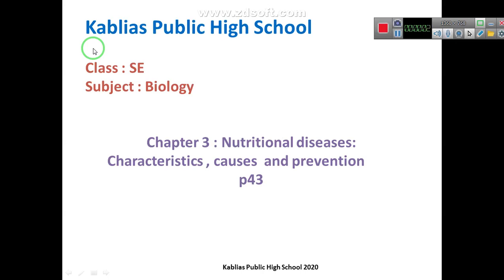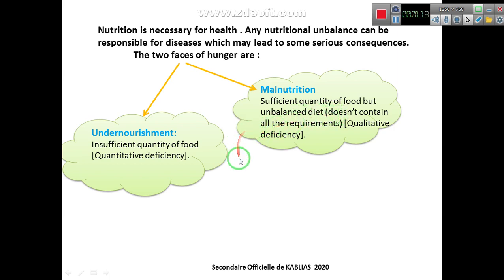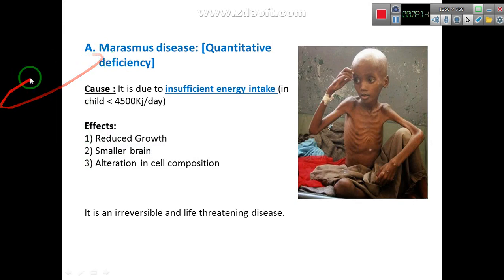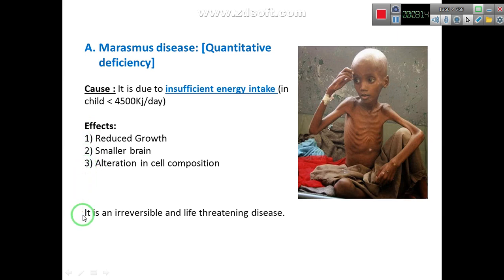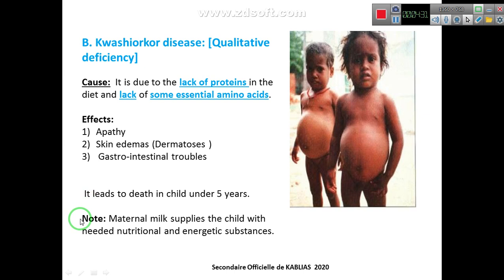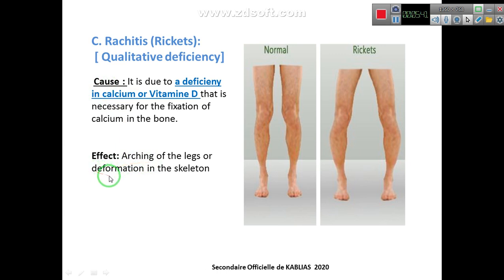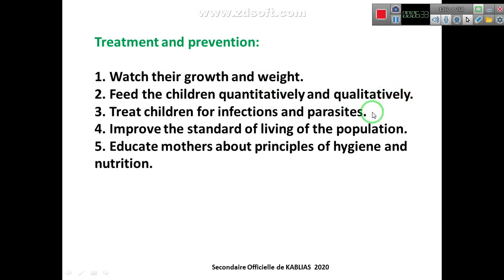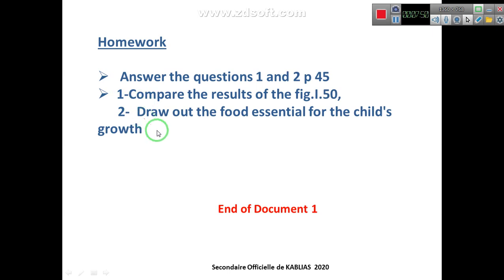ثانوية قب الياس الرسمية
Class : SE
Biology
Chapter 3: Nutritional diseases: Characteristics , causes  and prevention
Document 1 : Food Deficiency Diseases  p 44